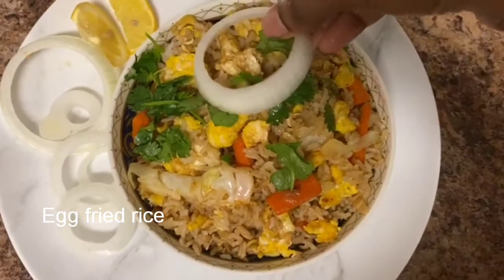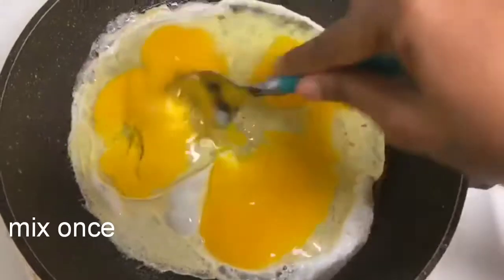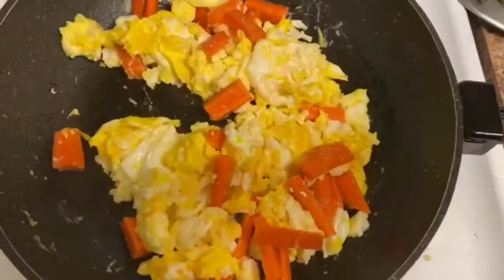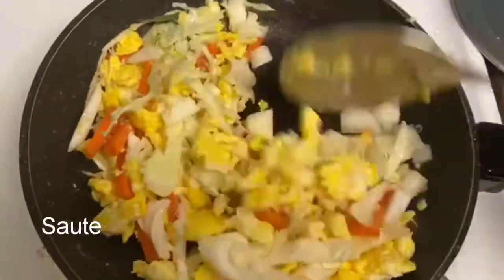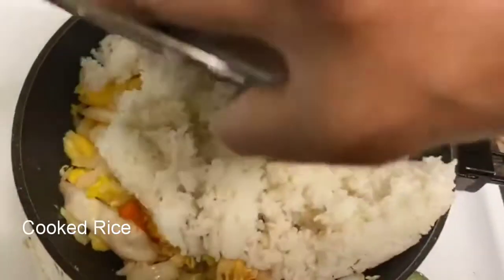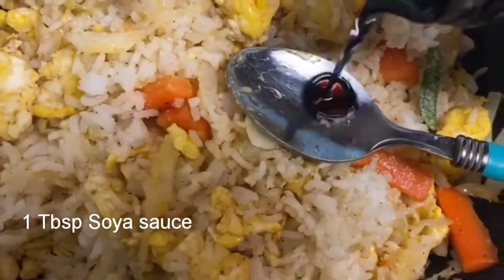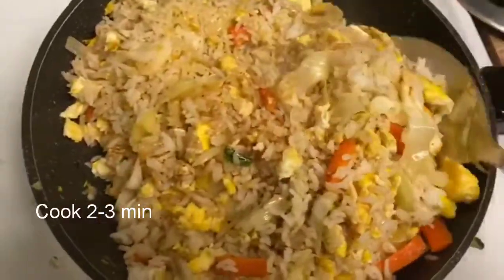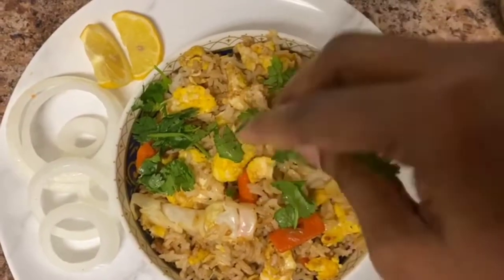ఎగ్ ఫ్రైడ్ రైస్ బండి మీద లాగా రావాలంటే ఈటిప్స్ పాటించండి| Egg fried rice recipe in telugu